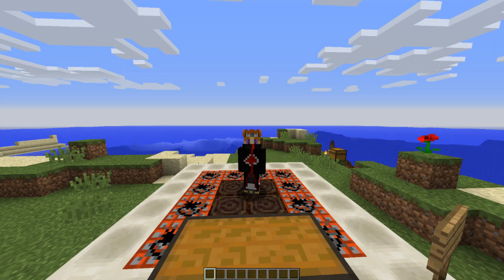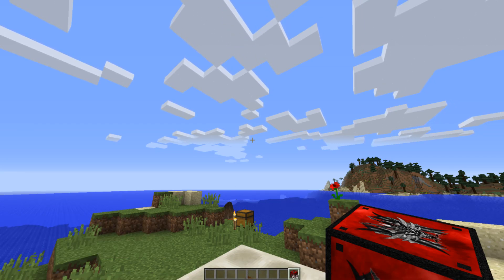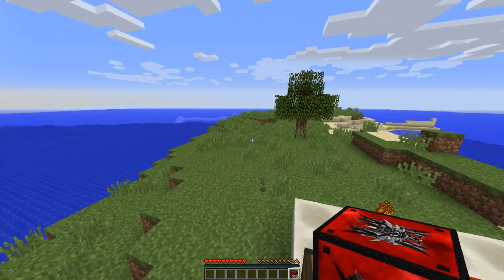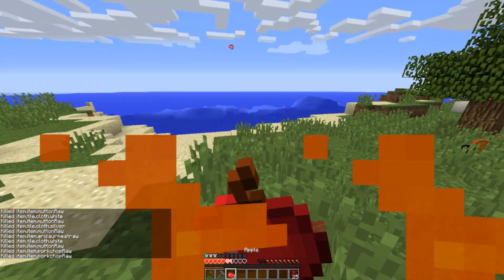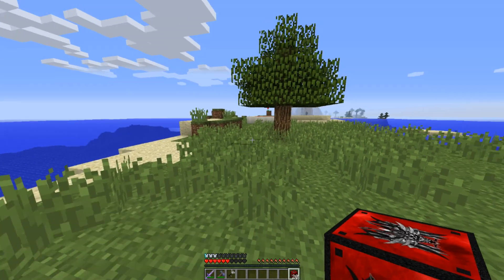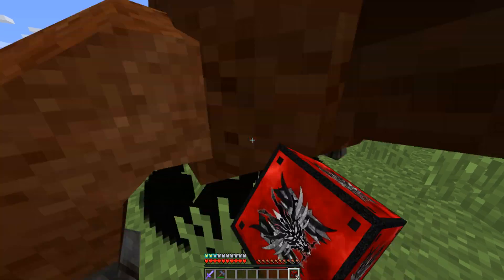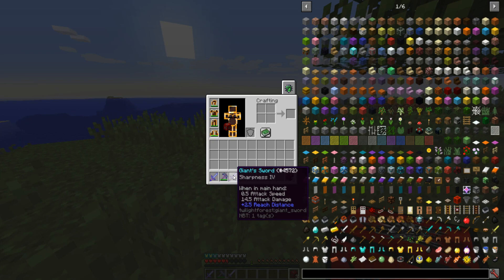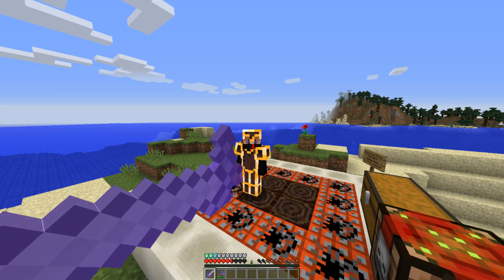MONTERS LUCKY BLOCK - MINECRAFT 1.12.2 (MOD SHOWCASE)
Today's mod showcase features mods from the past that come together to create an awesome lucky block to use!

Hey guys in this video I will review a mod that has been made just for the game of Minecraft and go over the different items, weapons, mobs, etc. that have been added to the game.